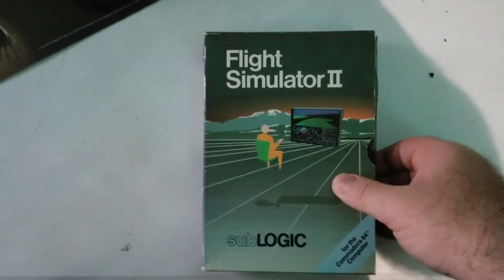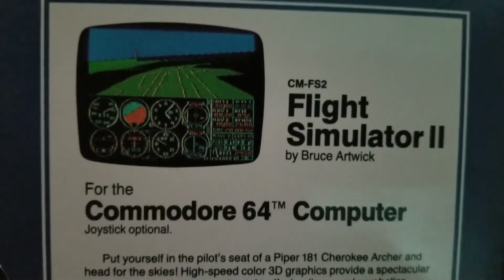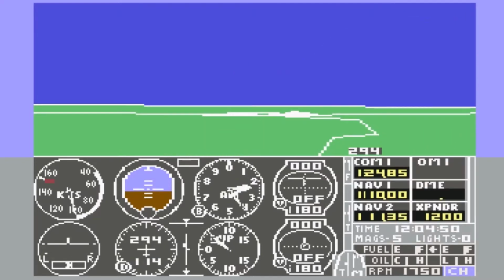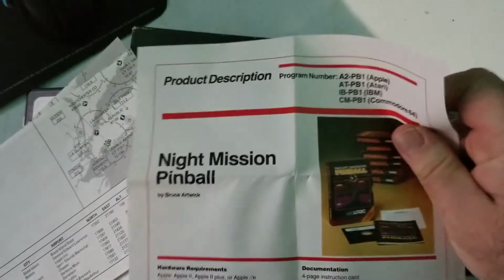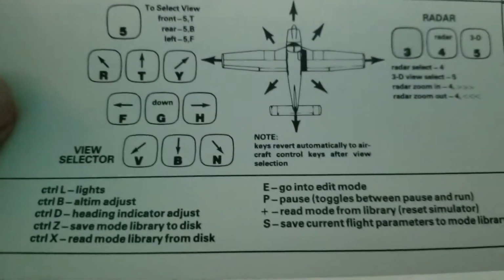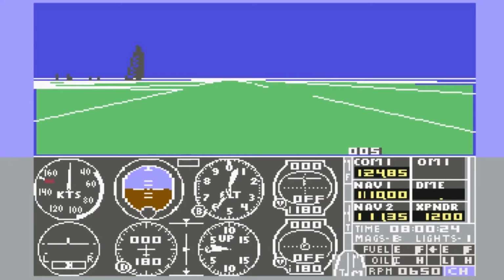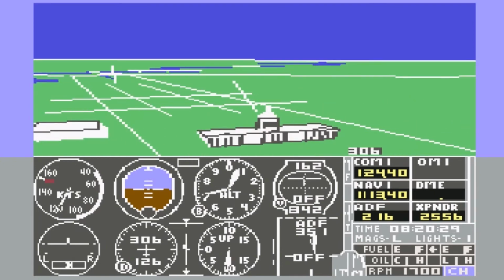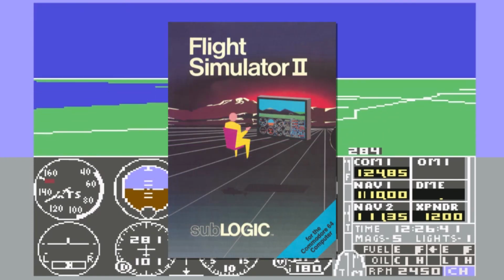SUBLOGIC FLIGHT SIMULATOR II -- KILR Game Reviews || Commodore 64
We go back to year 1984 to revisit the very first version of Flight Simulator I ever played - SubLogic's Flight Simulator II for the Commodore 64!

We'll take a look at what comes in the box, all the features that were included, and some ins and outs about this classic simulator. If you've been curious about this version of Flight Simulator, then we hope you'll enjoy and gain a lot from this review.

Watch the World Tour from airport to airport starting at Meigs and going into SubLogic Scenery Disks #9, #11, and beyond!

Music

"Airport Lounge", "Awesome Call", "Backed Vibes",
"Deadly Roulette, "On the Ground",
"Opportunity Walks", "Covet Affair",
"George Street Shuffle"